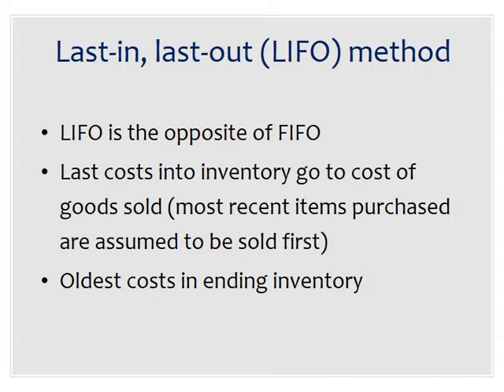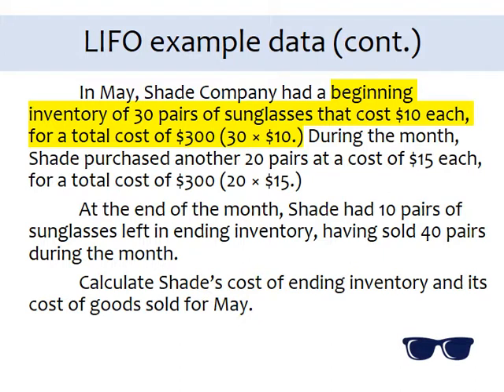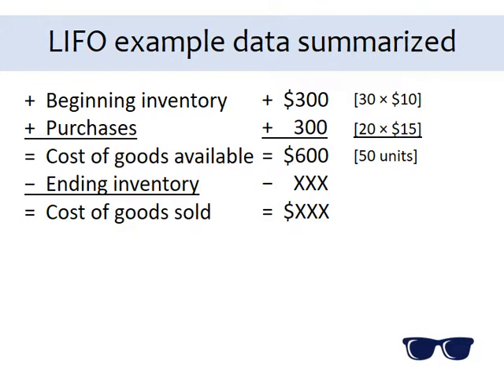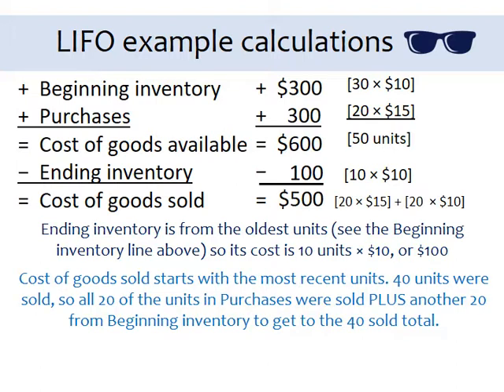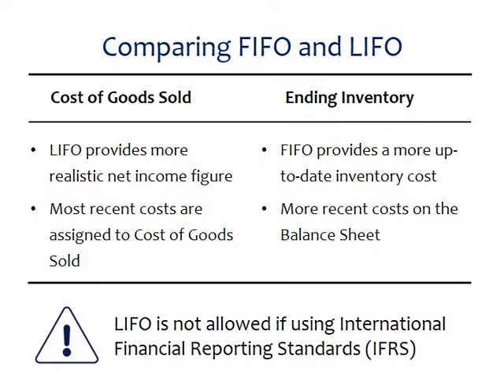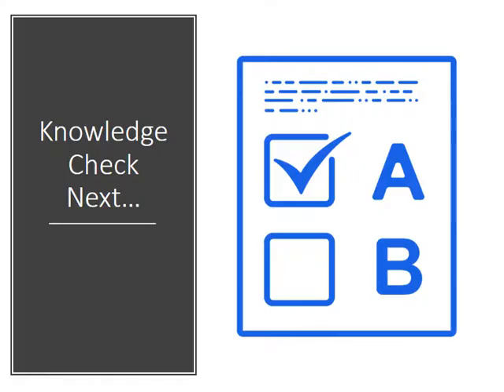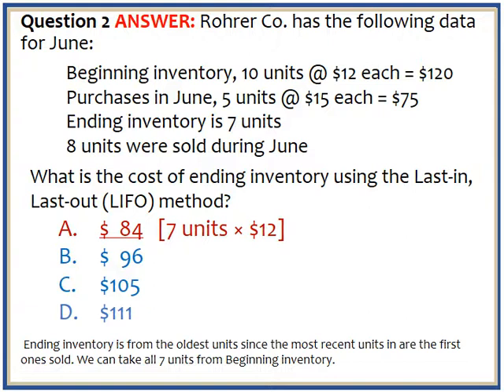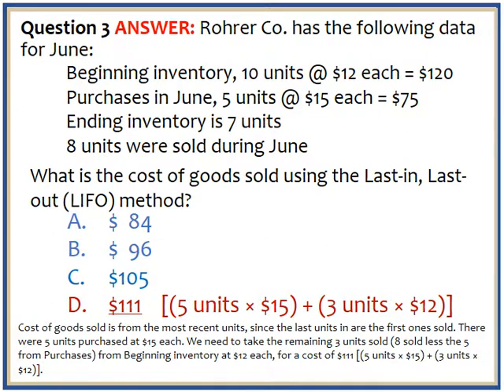Chapter 6, LIFO inventory cost method (LO6.2.4)